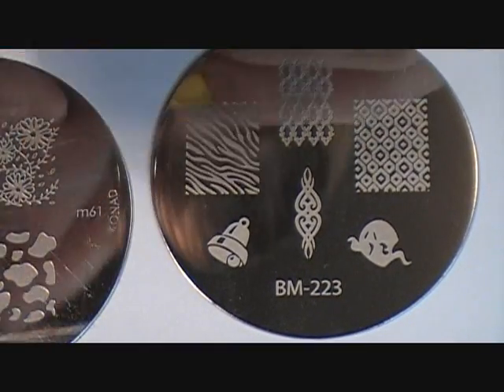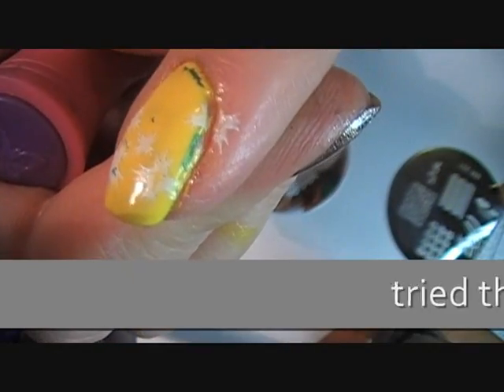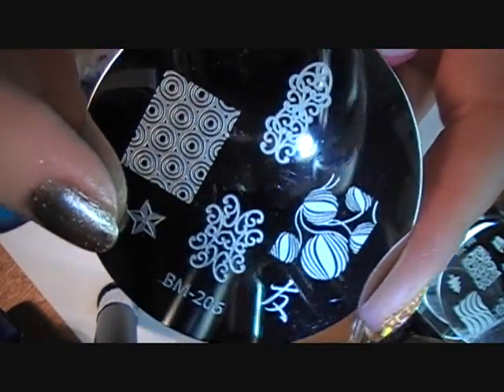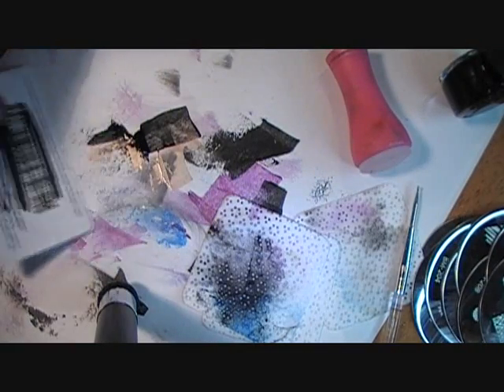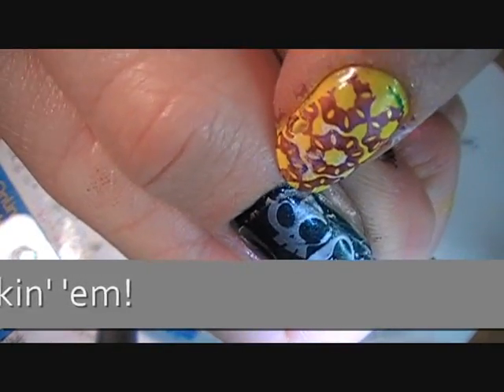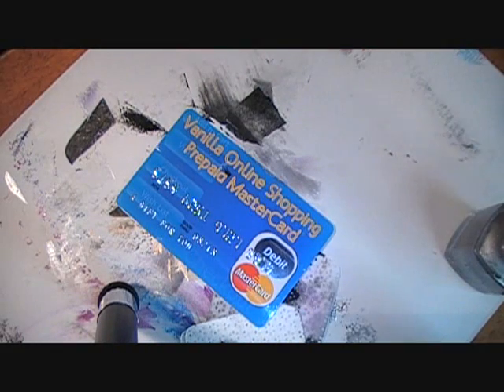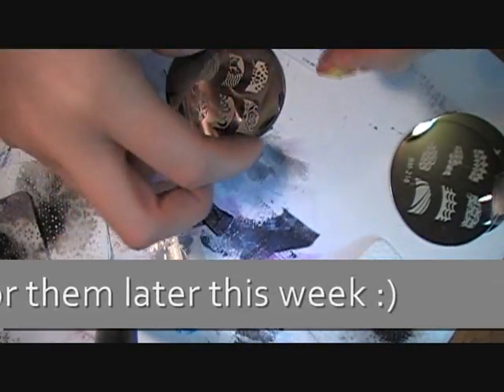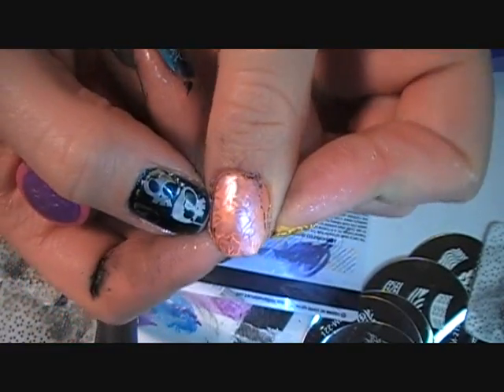New Bundle Monster Plates- Testing Quality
bundlemonster.com is where I ordered, but it takes you to amazon. also i saw stamper/scrapers on amazon for about $3. The lint free squares I got from Sally Beauty Supple. :)
Stamping with the new BundleMonster image plates.
All base colors on nails are China Glaze polishes. :)
I say that whole left hand is from Up and Away collection but i forgot i had Shocking Pink NEON on my pinky :/
I recommend these plates, especially if you can't afford Konad. They are great for the price. Konad needs to lower their prices now hahaha